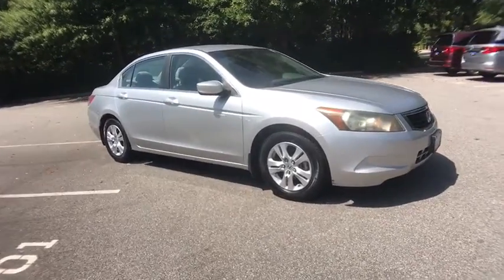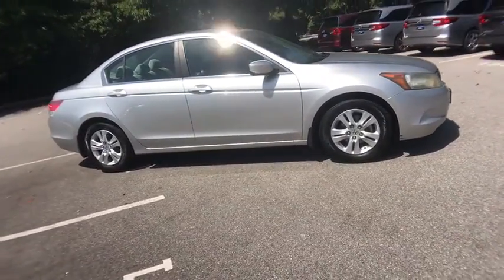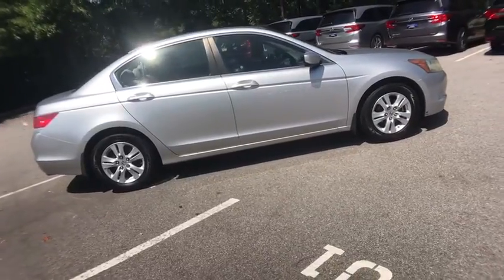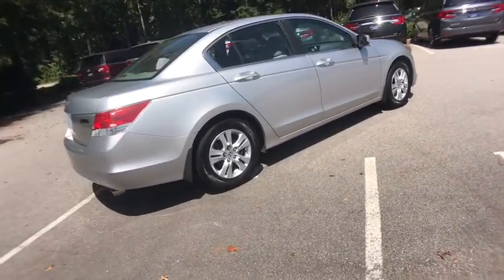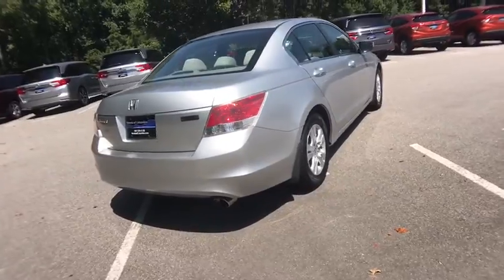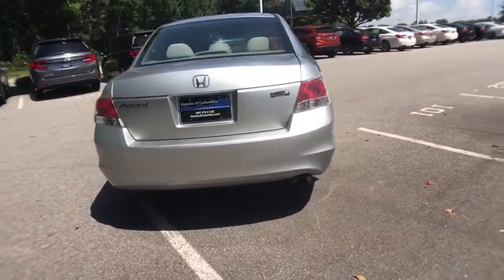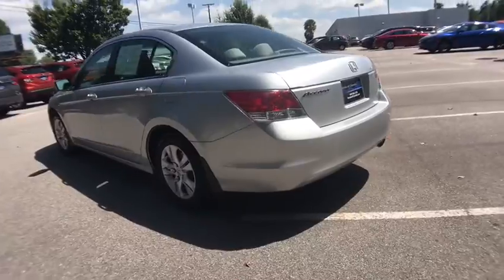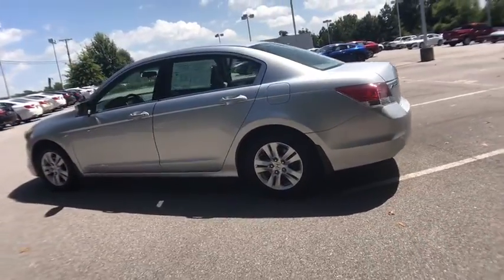2009 Honda Accord Columbia, Lexington, Irmo, West Columbia, Aiken, SC 300813A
Alabaster Silver Metallic Used 2009 Honda Accord available in Columbia, South Carolina at Honda of Columbia. Servicing the Lexington, Irmo, West Columbia, Aiken, SC area.